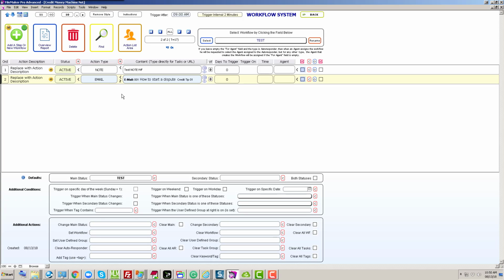How to select which email to use in a Workflow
How you can select automatically which client email to use when creating a workflow in your CRM Professional Software